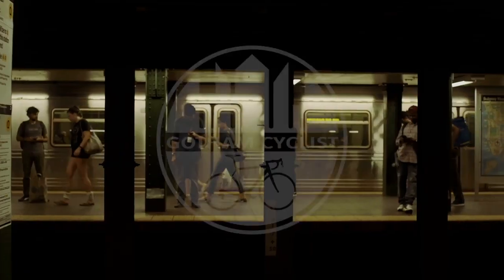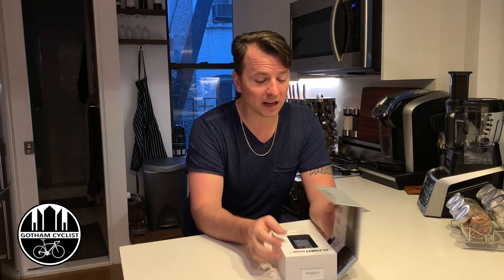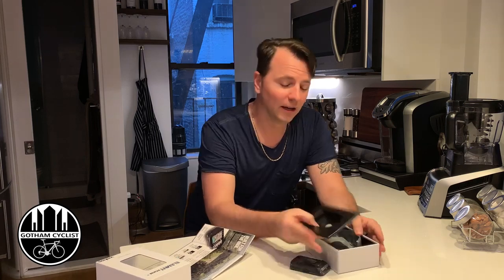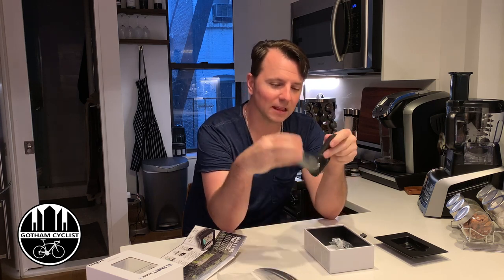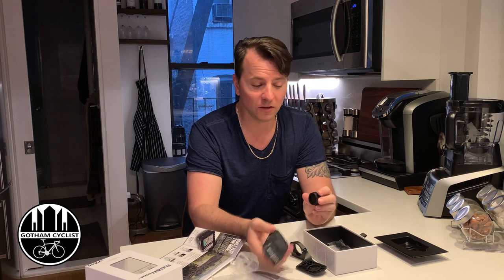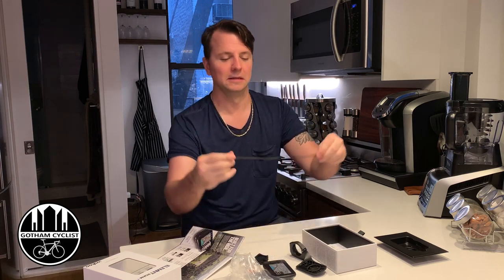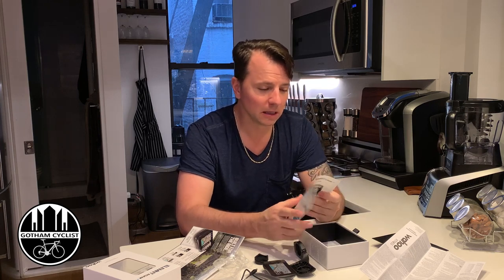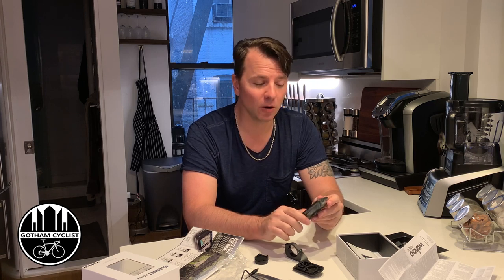Wahoo Element Roam Unboxing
A simple unboxing of the Wahoo Element Roam cycling computer. On this episode of Gotham Cyclist I discuss items come in the box with the Wahoo Element Roam.